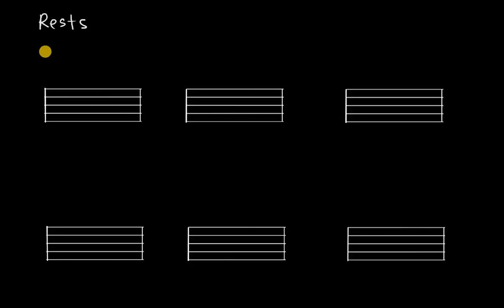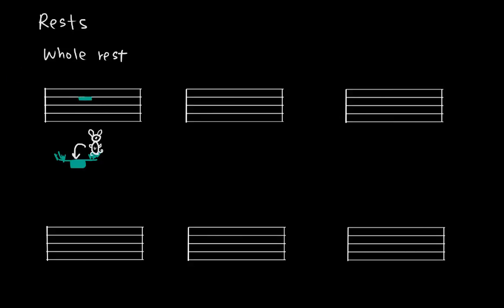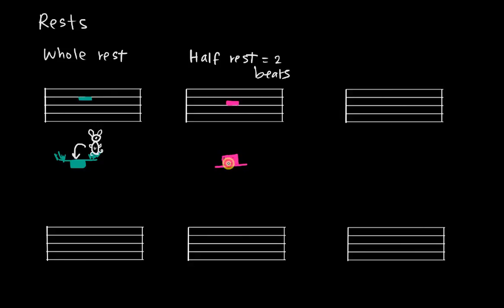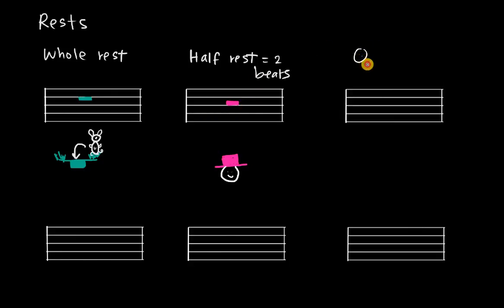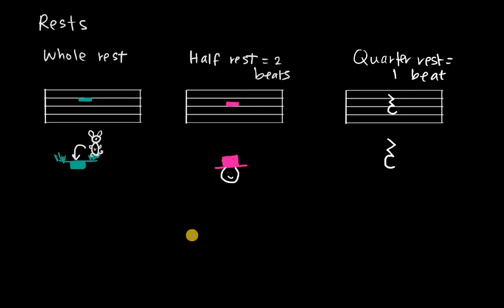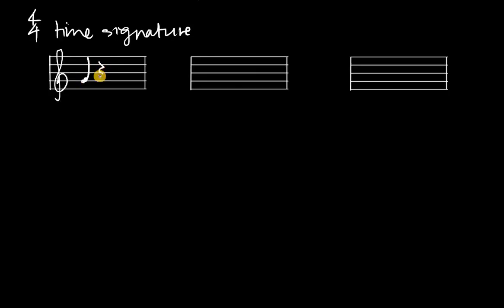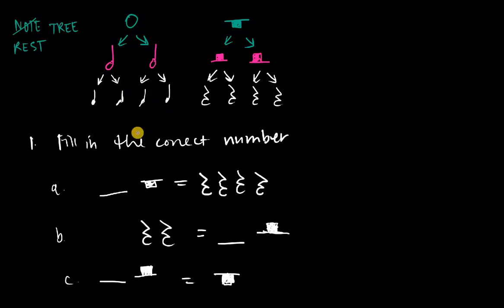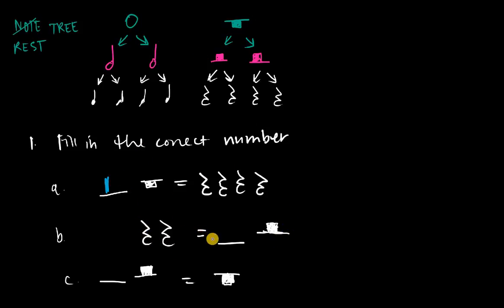Lesson #5: Whole, Half and Quarter Rests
RCM Preparatory Theory: Early Beginners
Exploring whole, half, and quarter rests